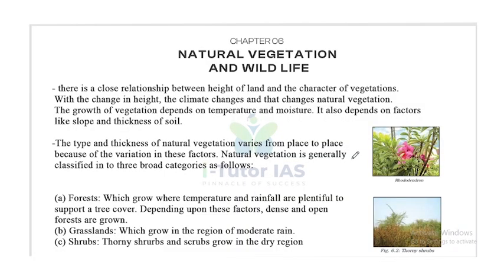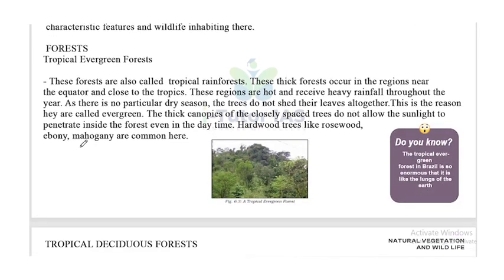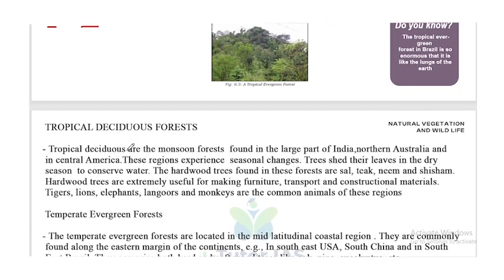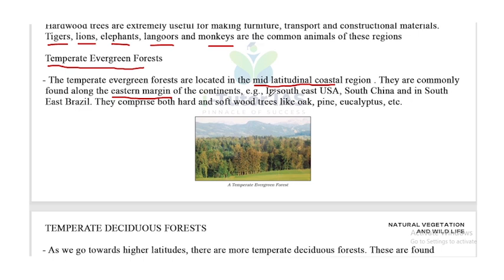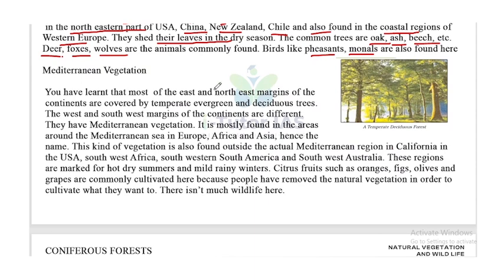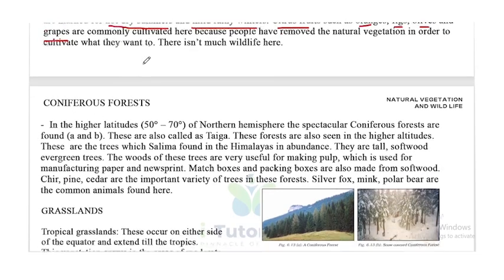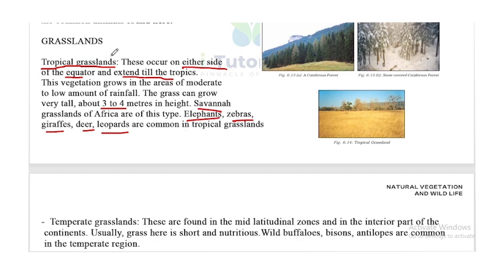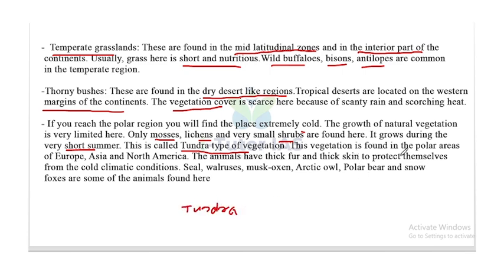NATURAL VEGETATION & WILDLIFE |CHAPTER 6|GEOGRAPHY NCERT| CLASS 7| i-TUTOR IAS ACADEMY |NCERT SERIES